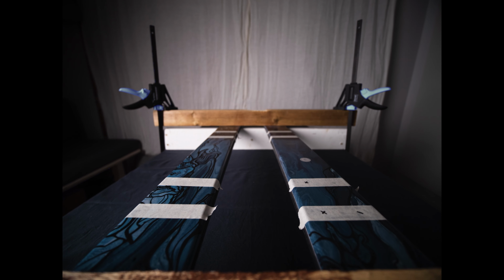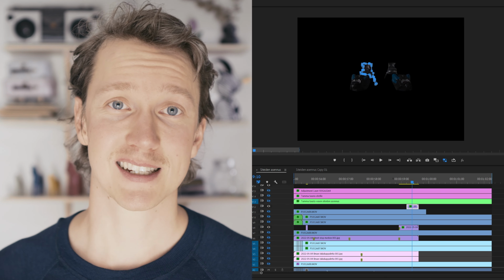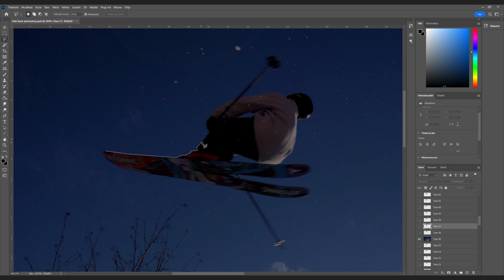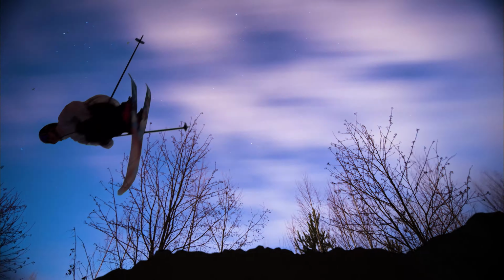Making of Relativity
The nerdiest ski video of the year 🤓

Unlock the secrets behind "Relativity".

0:00 Ender
0:30 Principle
1:48 Back to ender
3:13 Backyard line
3:52 Bindings
5:09 Melting snow
6:02 Van
7:19 Double backflip
8:42 Stars
9:30 Sunrise
11:47 Outro